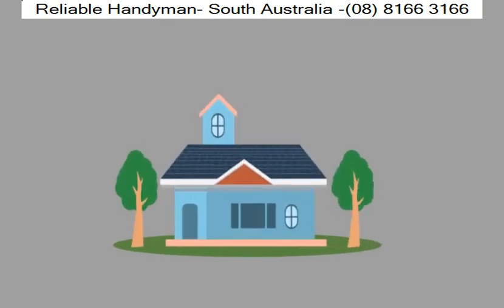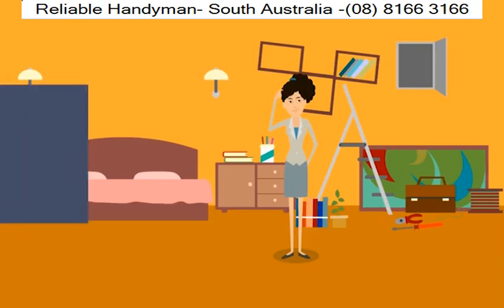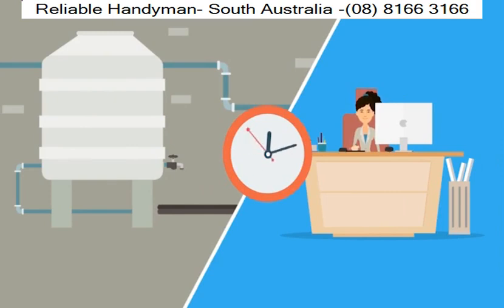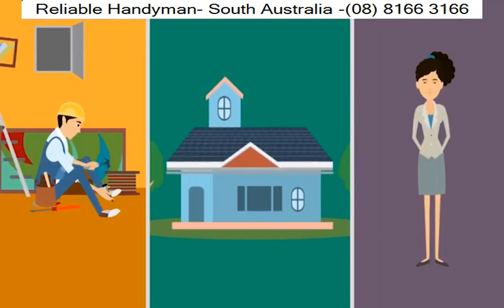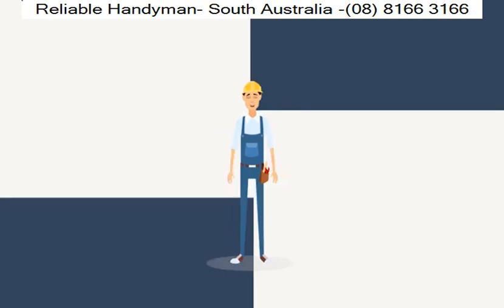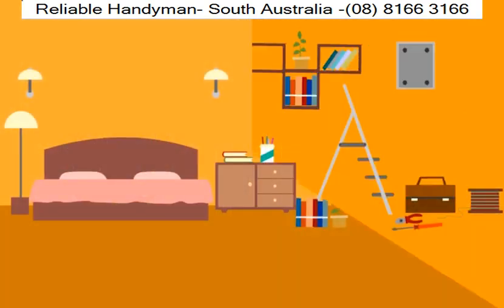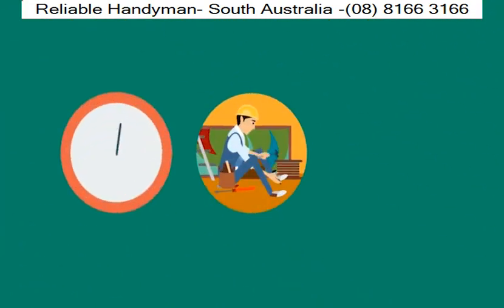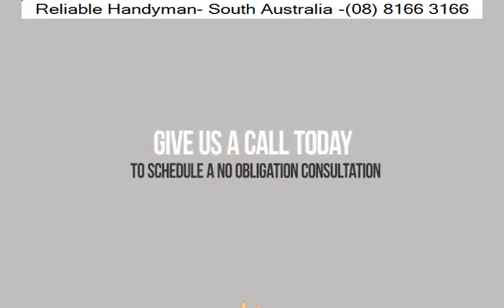Pergola Services - MacDonald Park | Reliable Handyman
Reliable Handyman
Address: 66 Pellew Rd, Penfield SA 5121

For quality pergola services in MacDonald Park, choose Reliable Handyman. Our expert team is dedicated to building custom outdoor structures that meet your needs and style.